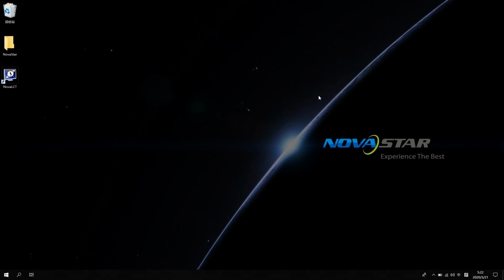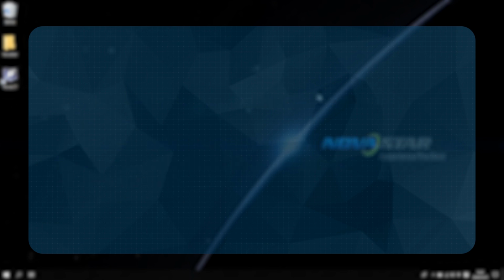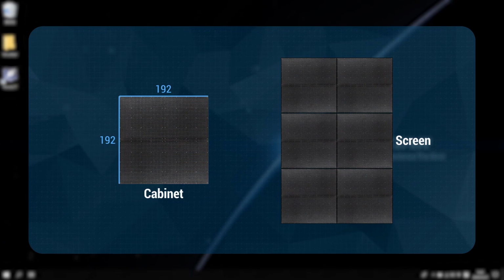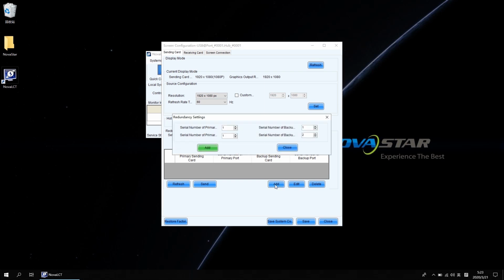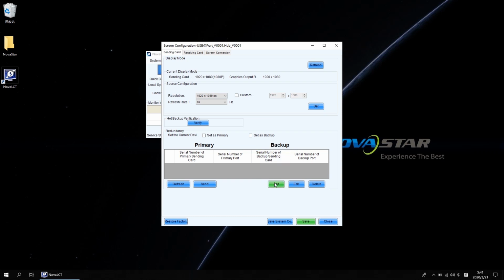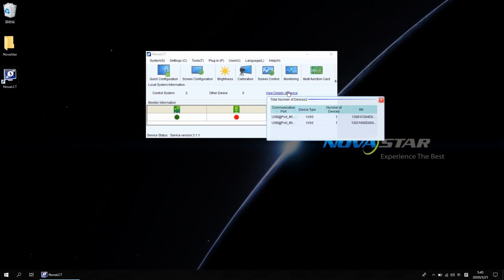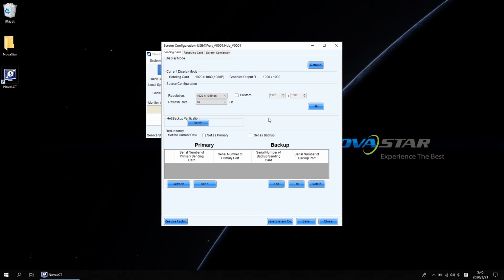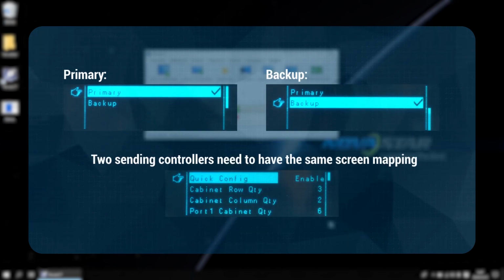09 Redundancy Setting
Check this video to understand how to set up a Redundancy Backup for your LED to successfully avoid a black screen in case of the HDIM / Ethernet cable is broken.